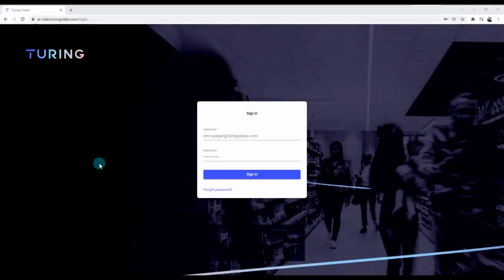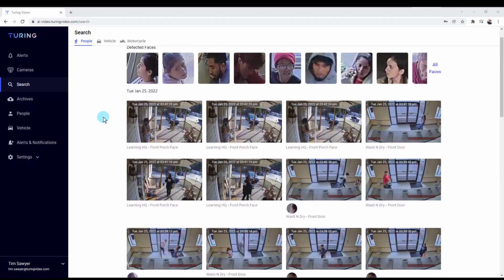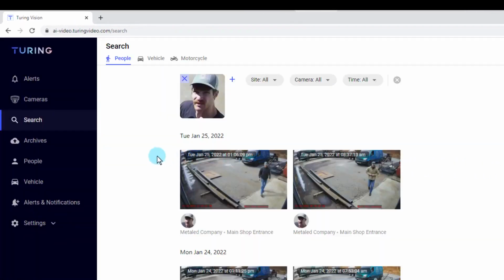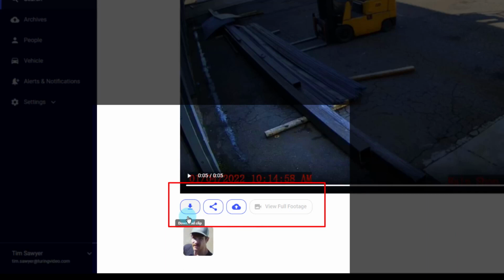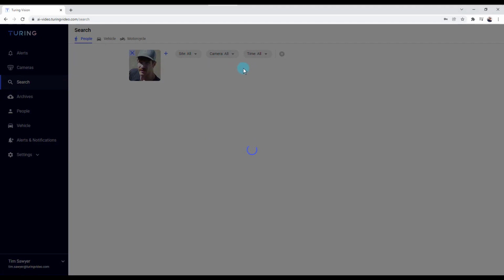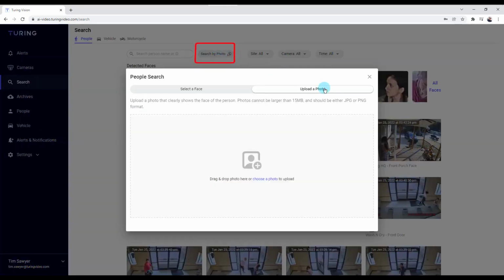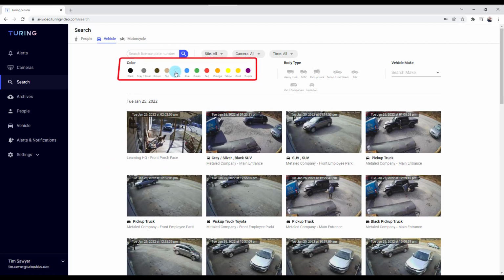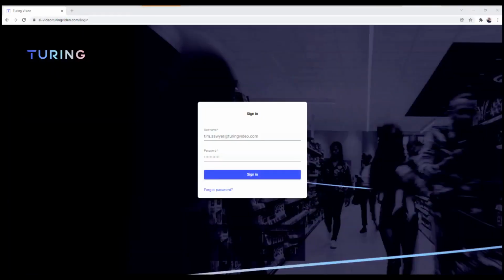Turing Vision Platform Web UI -Event Search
In this video you will learn how to search for an event on your cameras using the Turing Platform Web UI.